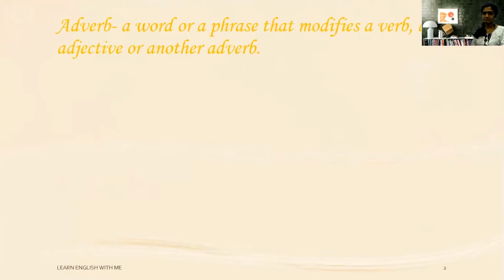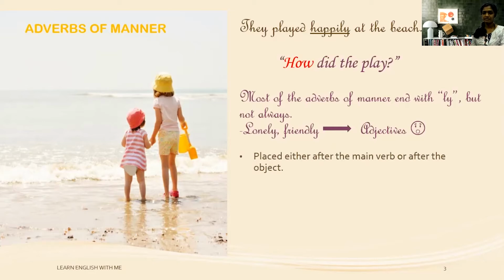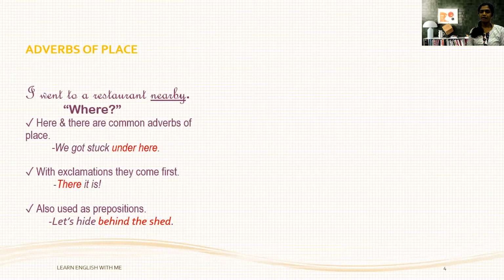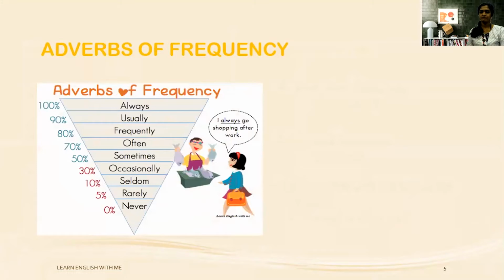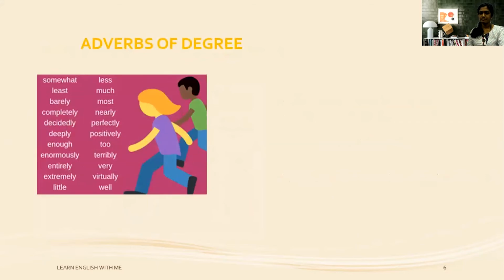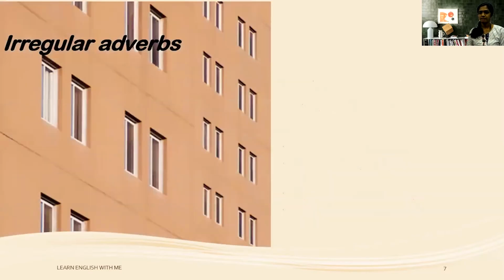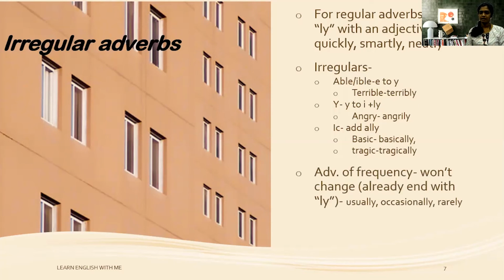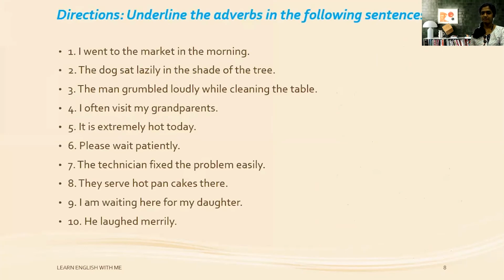Adverbs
Types of adverbs, their positions, explanations with examples, irregular adverbs and practice questions.